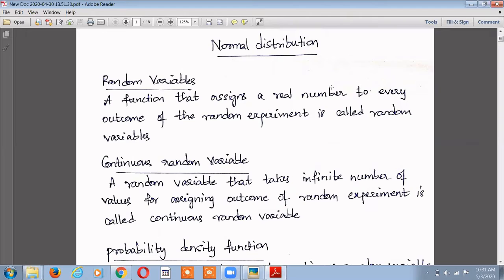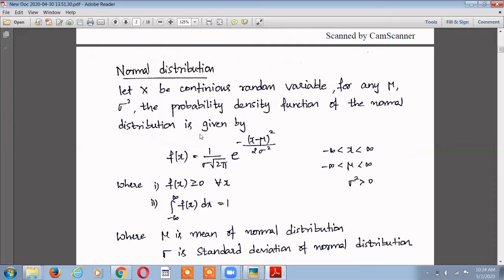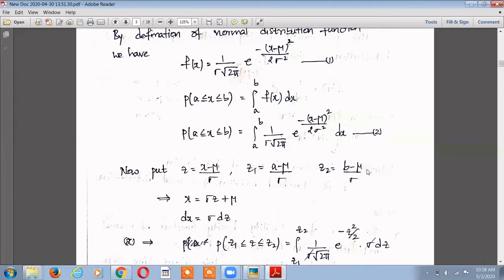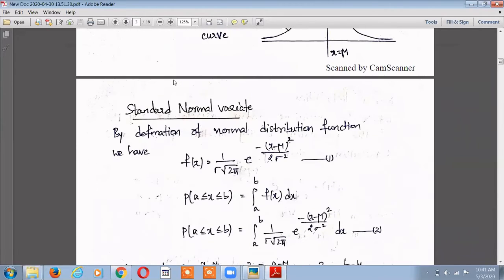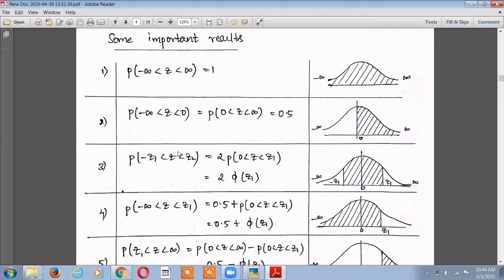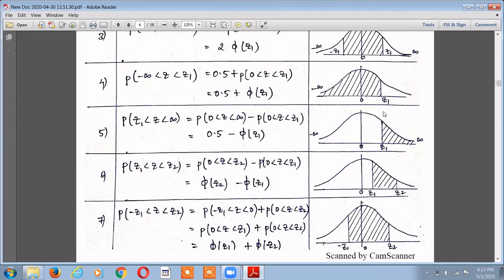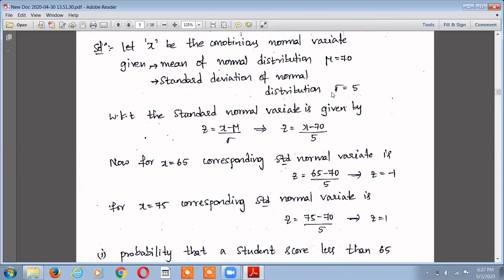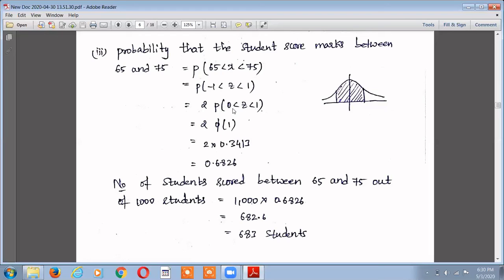BS Online Classes by Cambridge Institute of Technology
The normal distribution is a probability distribution. As with any probability distribution, the proportion of the area that falls under the curve between two points on a probability distribution plot indicates the probability that a value will fall within that interval.

The definition of normal probability distribution and use of normal probability curve explained by Prof. Kiran Gowda S G, Assistant Professor, Department of Mathematics, Cambridge institute of technology, K R Puram, Bangaluru-560036